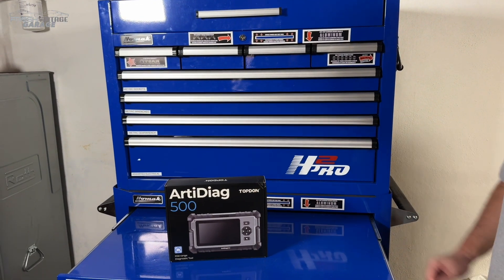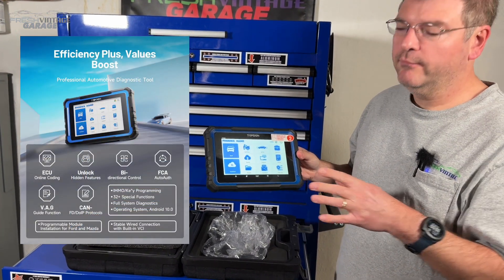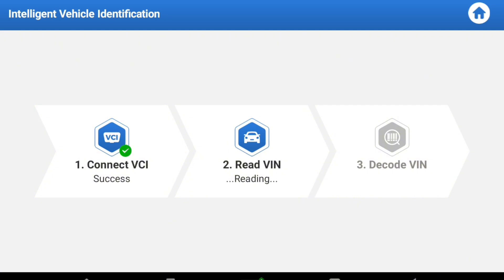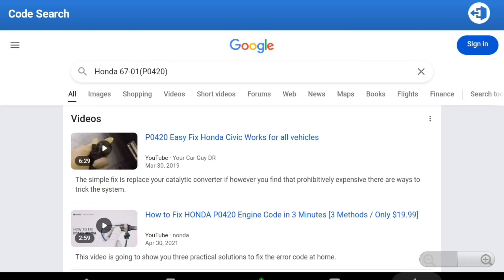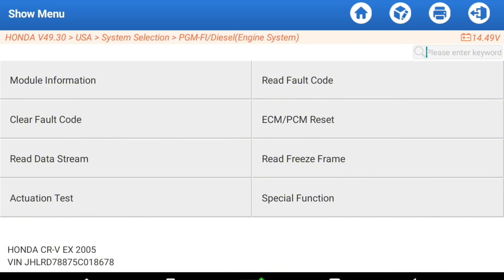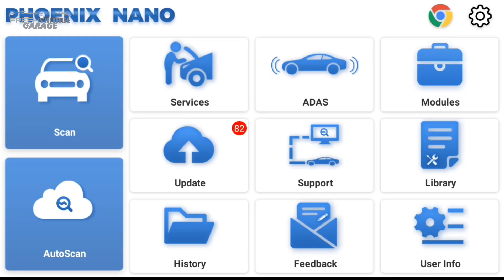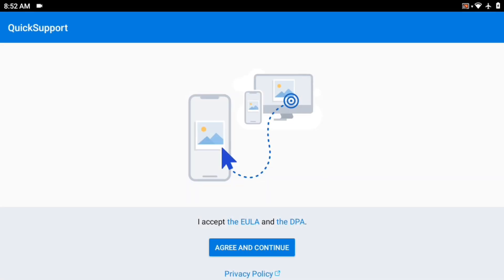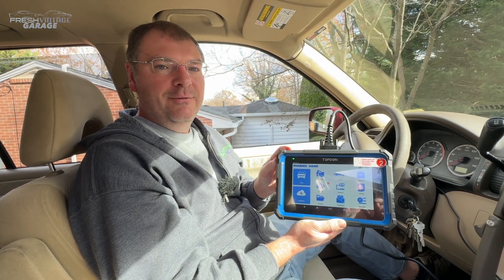See the BEST Scan Tool You've Never Heard of! TopDon Phoenix Nano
If you want ECU coding, Can Protocol support, FCA Autoauth, ADAS tool integration and MORE, then you've found the right scan tool!

The Phoenix Nano offers a perfect blend of in-depth features and affordability. Providing advanced CAN-FD/DoIP protocols and FCA gateway access, the Nano also provides compatibility with the latest vehicle models. With online coding function and active tests, it excels in managing intricate diagnostics and helping expedite repairs. 32 reset functions provide comprehensive automotive maintenance; the Phoenix Nano provides your one-stop shop for almost all diagnostic needs!